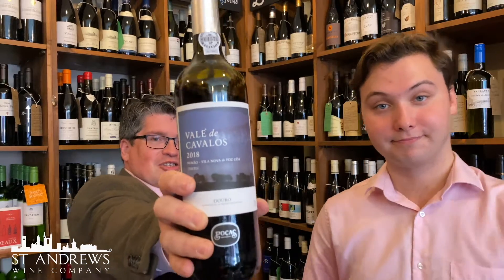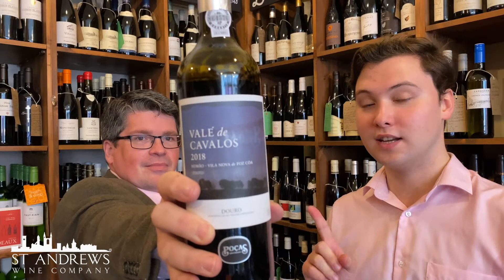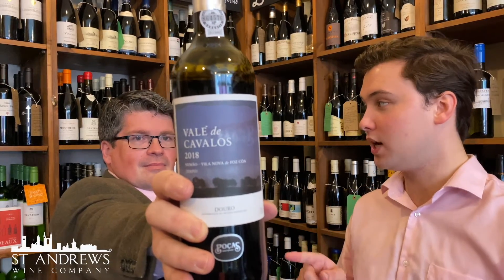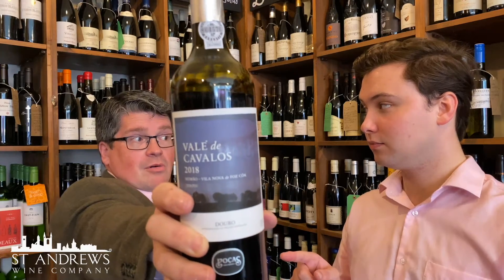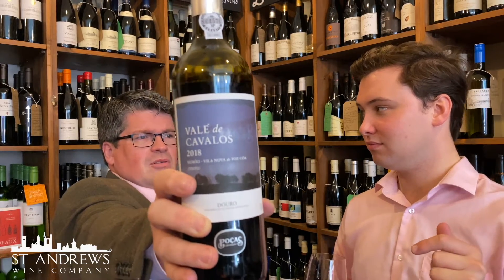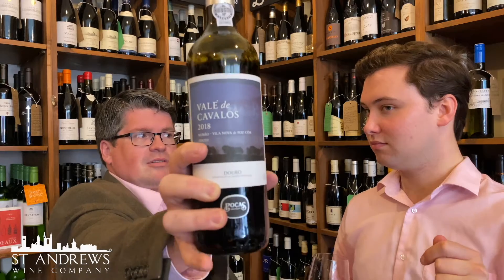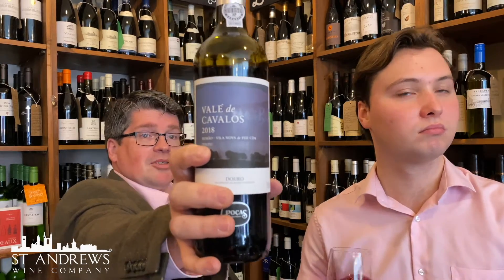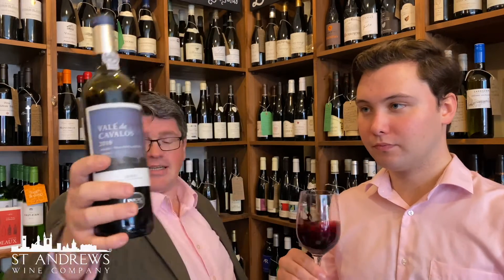Tasting Note 51 - Pocas Week, Day 3 - Where s*** gets real!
We move onto a red from Pocas for day 3, a delicious wine - almost like a dry, non boozy port!